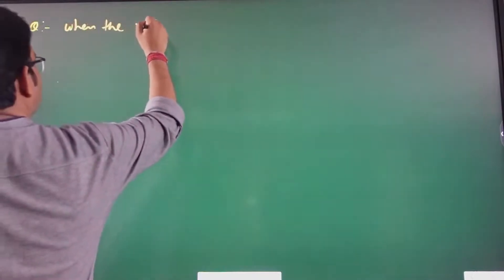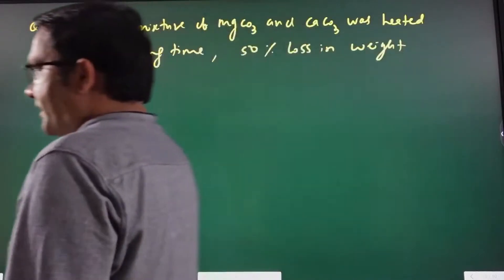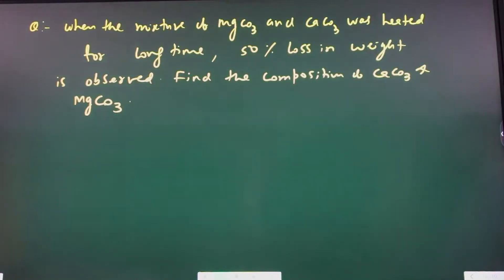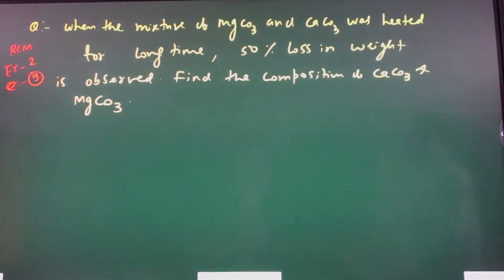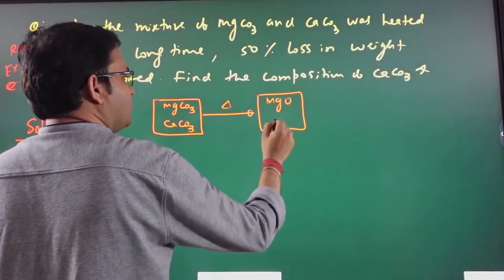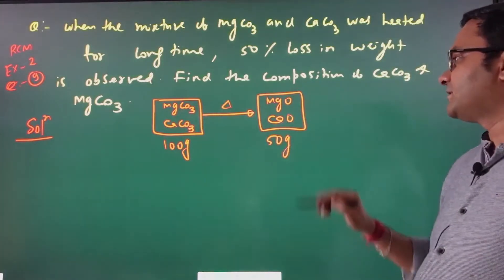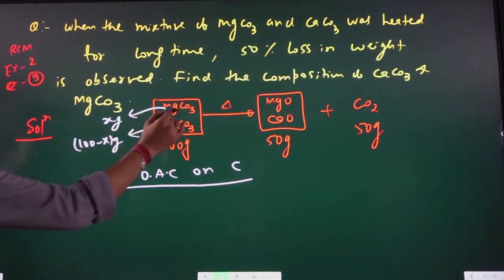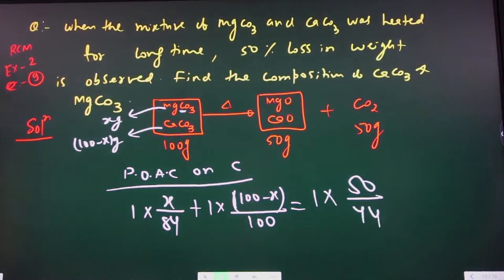RC Mukherjee Exerise-2 Question- 9 SOLUTION | When the mixture of Mgco3 and caco3 was heated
When the mixture of Mgco3
and caco3 was heated for
long time, 50% loss in
weight is observed find the
 composition of caco3 and mgco3